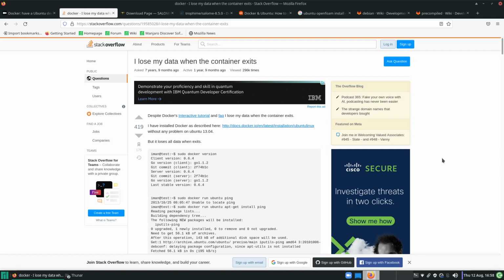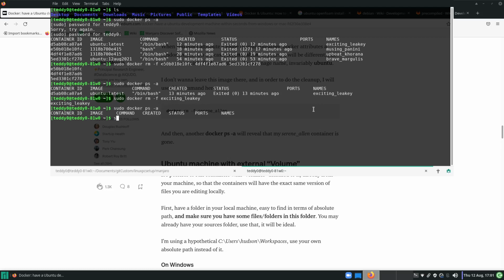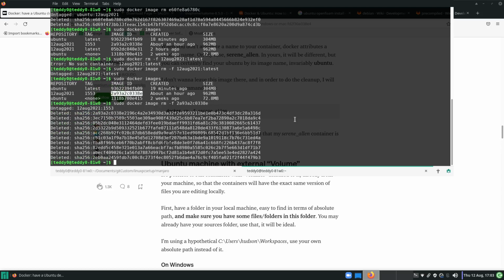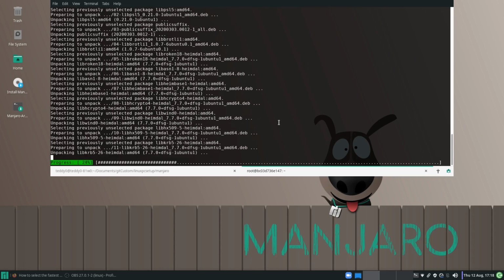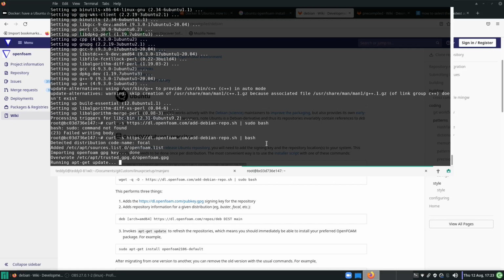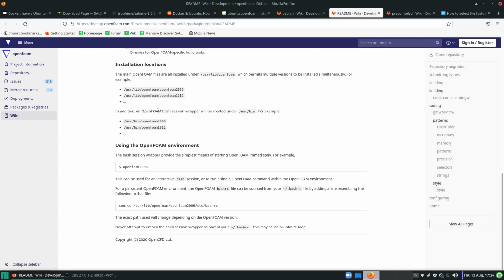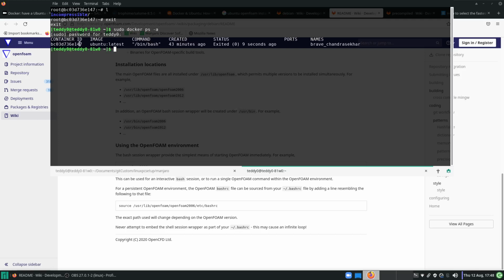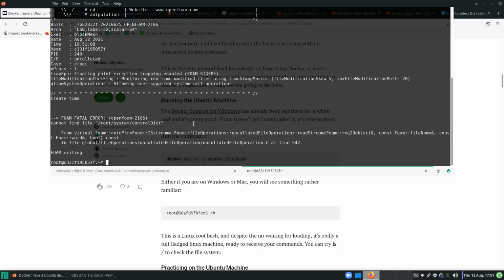manjaro tricks - run ubuntu in manjaro using docker 2 installed openfoam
Useful Links
Docker: have a Ubuntu development machine within seconds, from Windows or Mac

Installing OpenFoam (debian way)

Misc:
Selecting fastest apt mirror on linux

How to clean up all instances (containers)
sudo docker rm -f $(sudo docker ps -a -q)

Video Sections
Chapters:
0:00 learn to cleanup your docker directory!
8:32 slow internet...
11:15 openfoam is installing
14:54 openfoam is installed
17:28 commiting our changes in docker